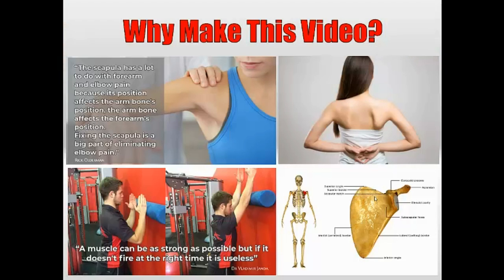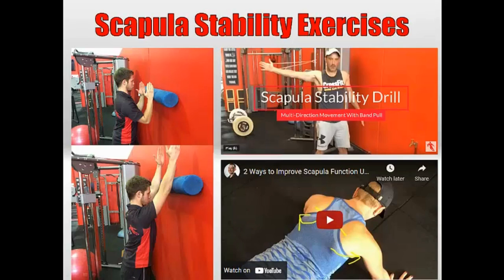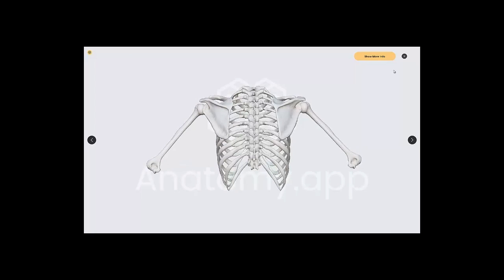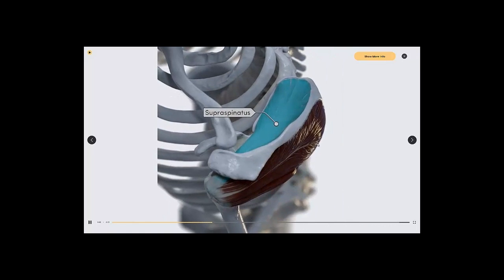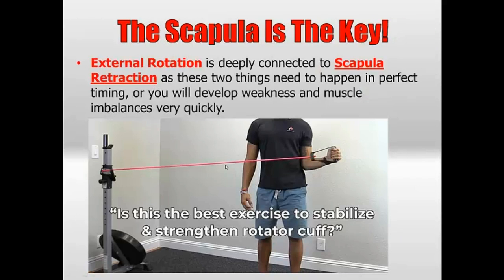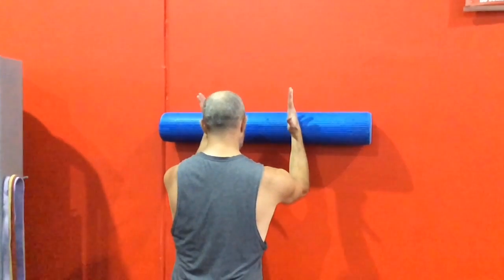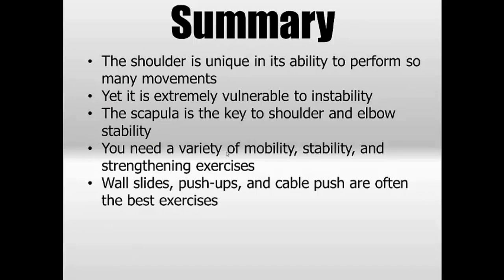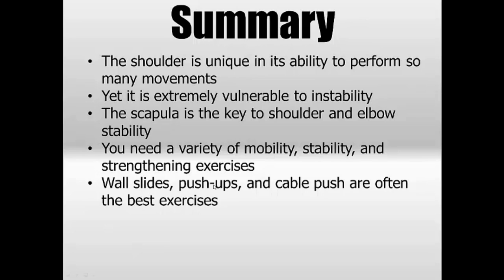Why Scapula Stability Is Vital To Shoulder Health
This is a great video to watch to see exactly why the scapula is so important to the health of the shoulder, neck and even the elbow joint. One of the main reasons I made this video is so I could show you some great visuals of how the scapula actually moves when we use our arms. When working with people with shoulder, neck and elbow injuries and I try to teach them exercises like the serratus anterior wall slides, or protraction of the scapula in the push-up they struggle to understand how this joint works. They cannot see it and they do not really connect with the movements it is responsible for which is why this video is so good for you can see how it works in providing stability to the shoulder.

If you currently have a shoulder injury make sure you get the detailed report that includes all my assessments and exercises as this video only briefly touches on those.
Go to the website below to download your report

The shoulder is such an amazing joint in that it has an incredible amount of mobility and is able to perform some incredibly powerful and dynamic movements like serving in tennis or simply throwing a ball. But this awesome mobility comes at a cost, as the stability of the shoulder can be very easily compromised. And when this happens is when injury and pain takes over. If we lose that stability, we get some extra mobility of the humeral head within the joint, and that begins to pinch some of the structures around it and you eventually end up with common postural problems like the winged scapula that progress to much worse problems such as injuries like a shoulder impingement or rotator cuff tears.

Make sure you read the article below that gives you a detailed look at the shoulder and also the elbow

There is more movement possible at the shoulder joint than at any other joint in the body and research shows that it has over 1,600 positions it can obtain! Unfortunately, this dynamic mobility with extreme ranges of movement comes at a price and exposes the joint to lack of stability. There is a constant balancing act between mobility and stability whenever we talk about the health of the shoulder.

The anterior humeral glide is a result of the of scapulohumeral muscle imbalances and is easily observed when a client performs a rowing movement. You can easily see a divot at the rear part of the shoulder and the head of the humerus is pushed forwards. This is when you see more than one third of the head of humerus sitting forward in the socket. This alters the axis of rotation.

When you look at the shoulder you have to look at it as an entire complex and interaction with the thoracic spine, scapula and various muscles that contribute to providing movement and stability to these areas. The role of the scapula and muscles like serratus anterior and lower trapezius cannot be understated whenever we talk about the rotator cuff.